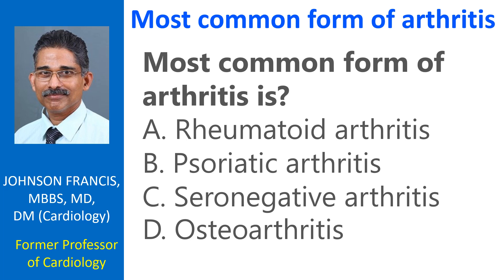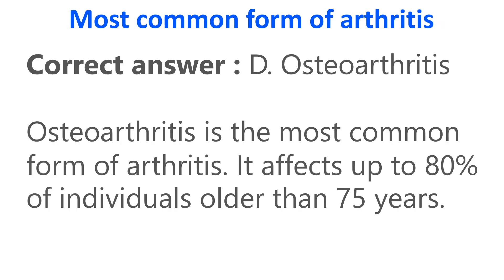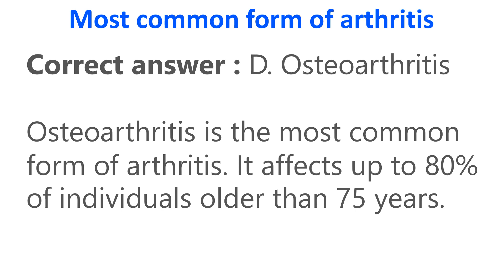Most common form of arthritis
Web Most common form of arthritis
Ref: Davidson’s Principles and Practice of Medicine, 22nd Edition, p1060